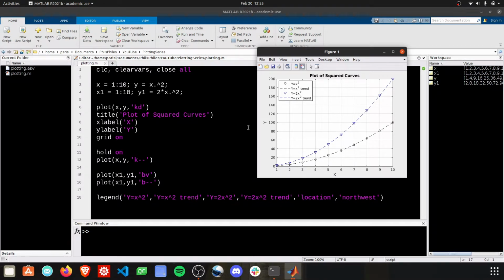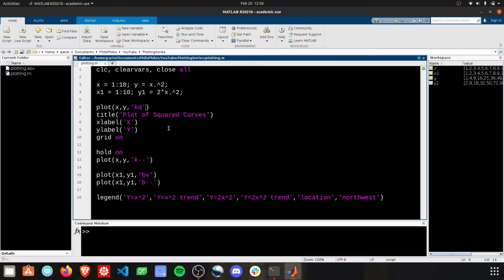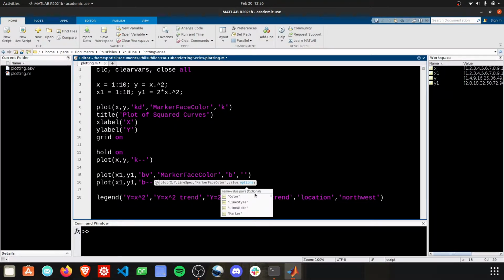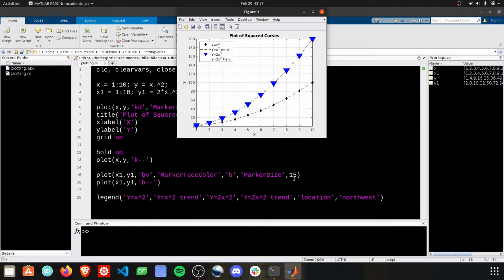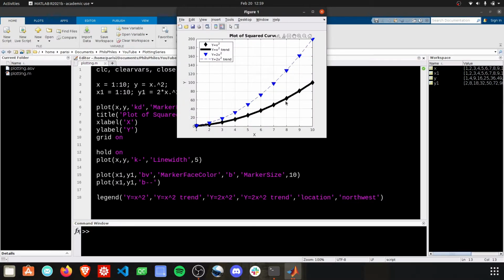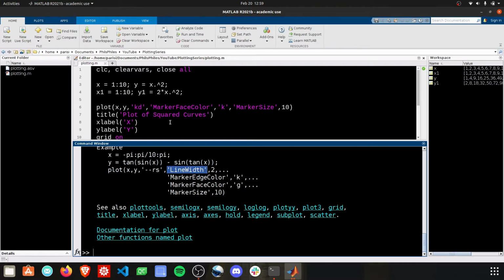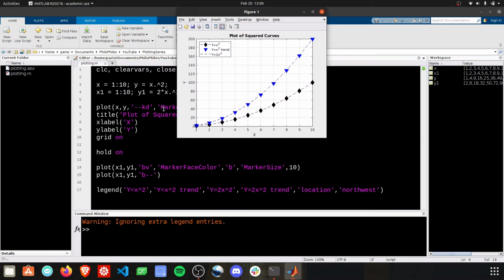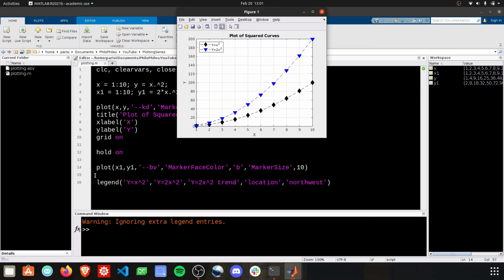2022 How to Customize Lines and Data Points Color, Style, Size in MATLAB | MATLAB Plotting Series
How to Customize Lines and Data Points in MATLAB. Change marker color size shape and style, line width style color and size. Advanced use of the plot() function.

CHAPTERS
0:00 Intro
0:46 MarkerFaceColor
1:25 MarkerEdgeColor
1:57 MarkerSize
2:49 Linewidth
3:50 Combining Plot Commands